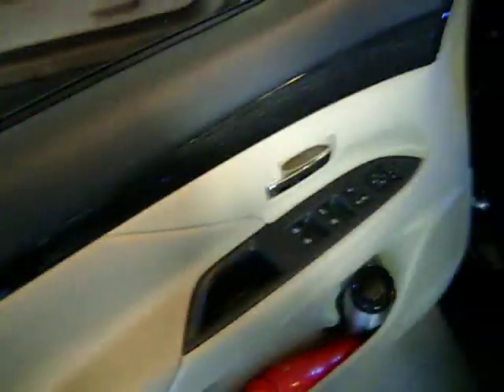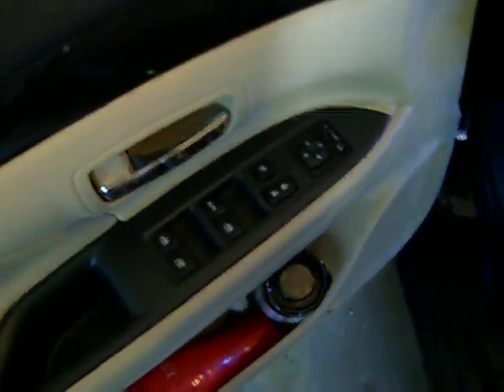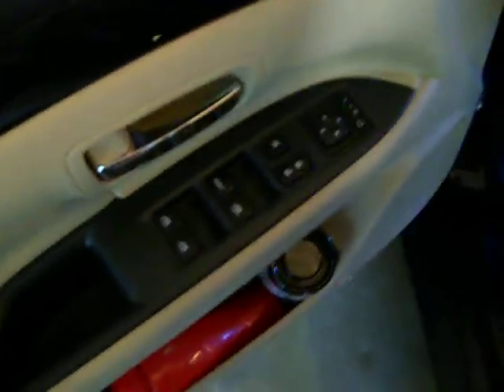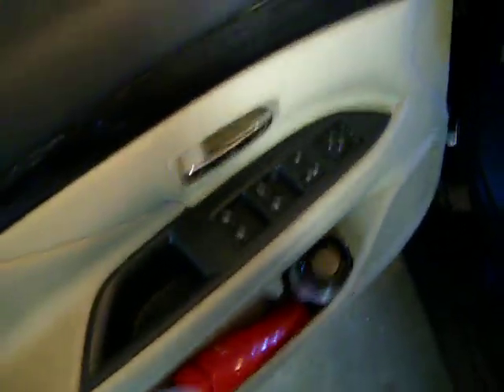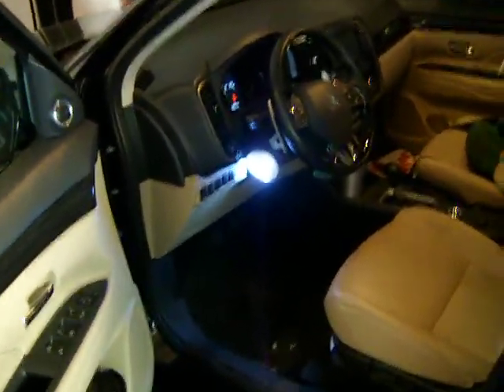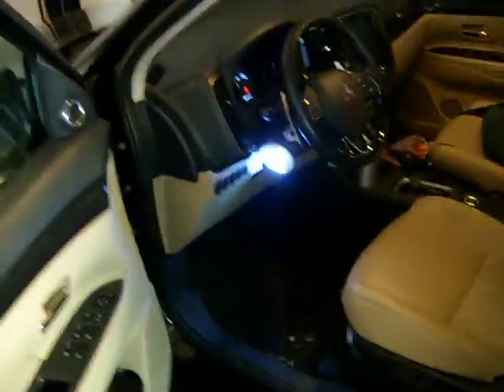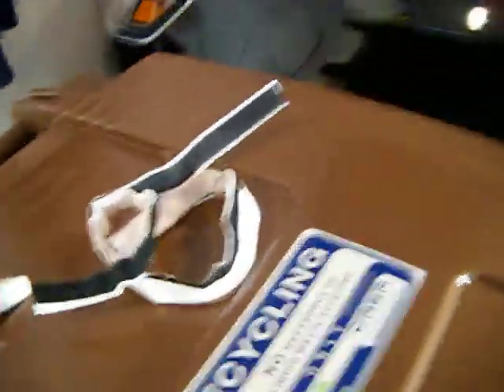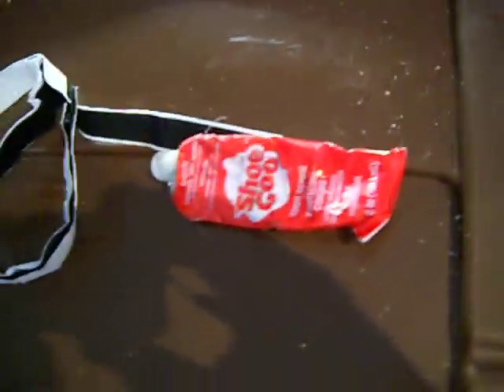Let there be light on my Arm rest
Mitsubishi Outlander 2016 Armrest lighting